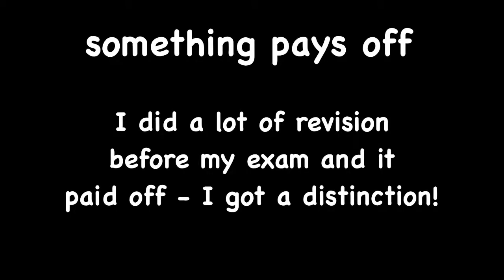The Phrasal Verb "Pay Off"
Three different meanings given to the verb "to pay off", when used in different ways.

If you have any questions about the content of this video, or would like to book a free consultation about your English, please get in touch

You can get more information about my individual language tuition